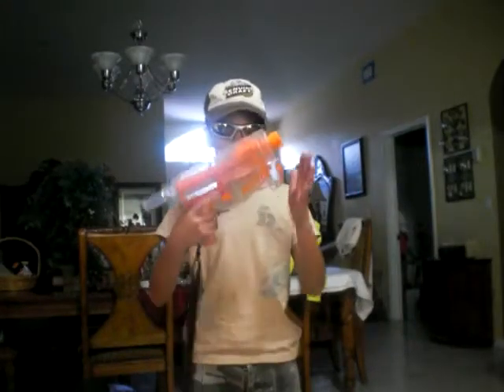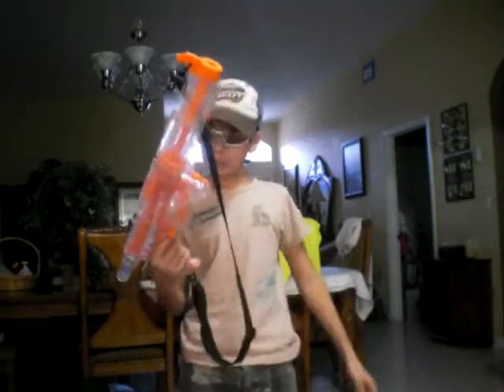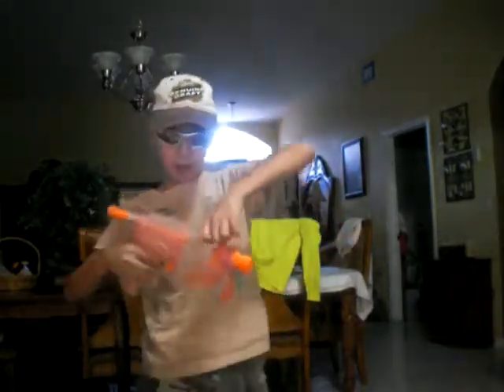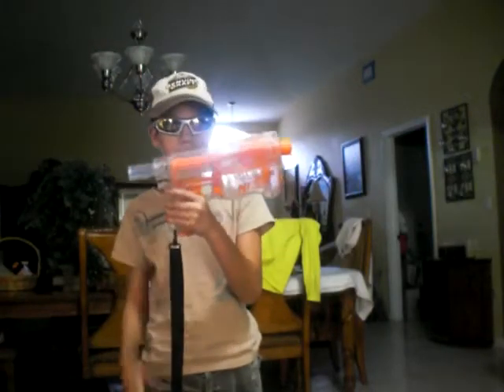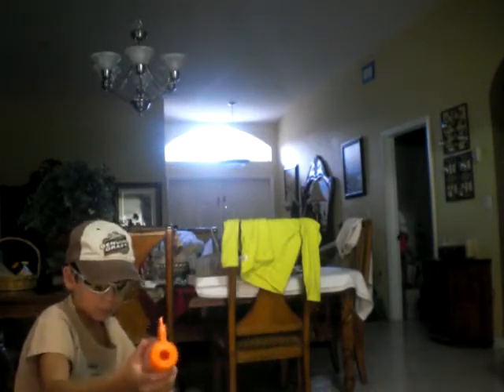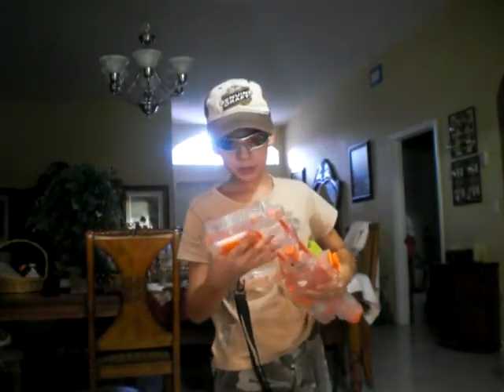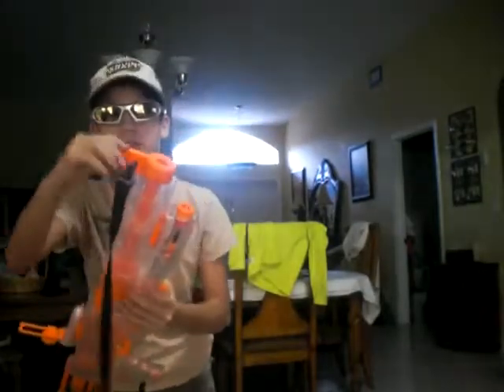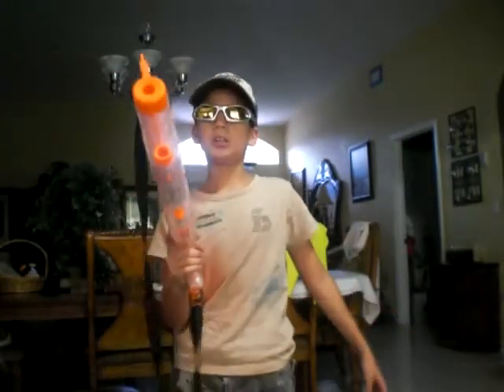nerf review3/recon -cs